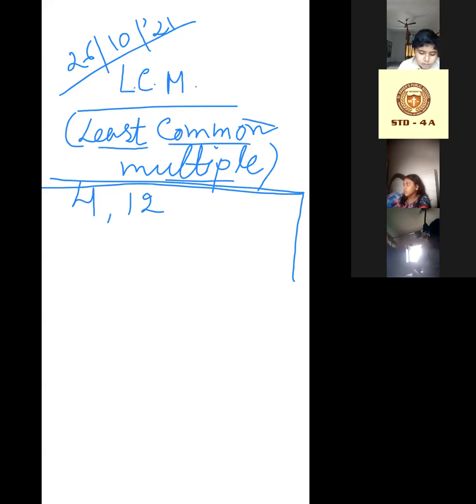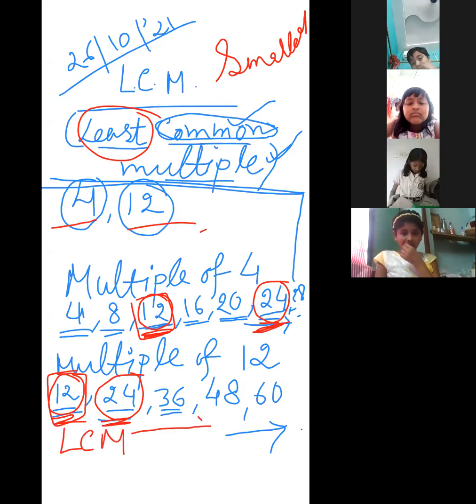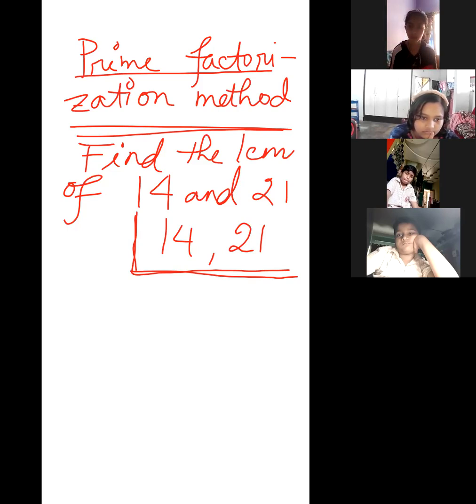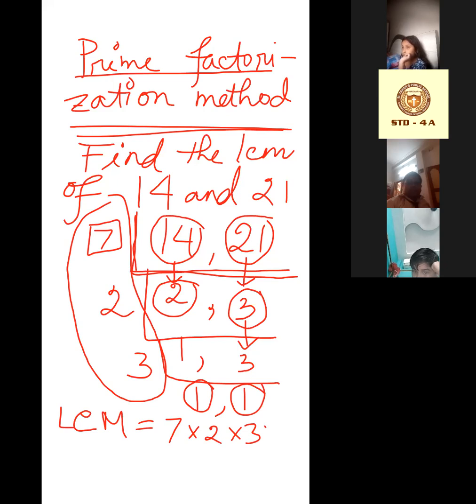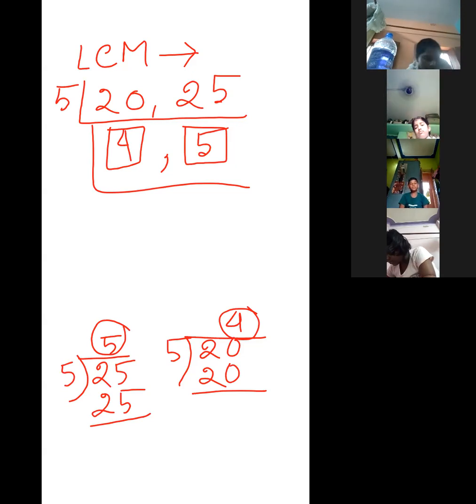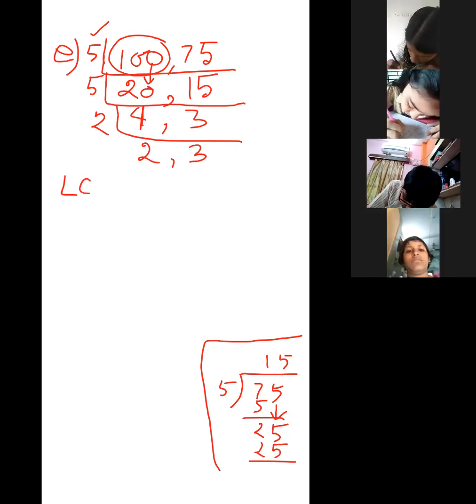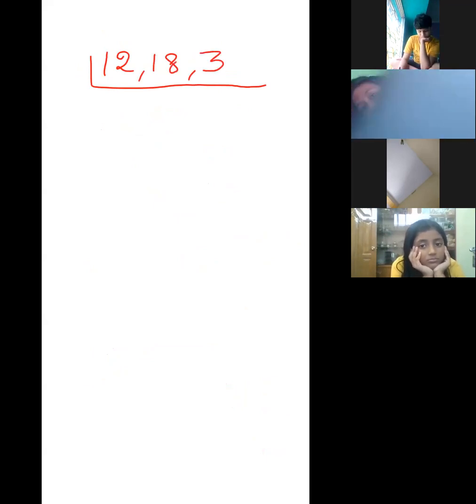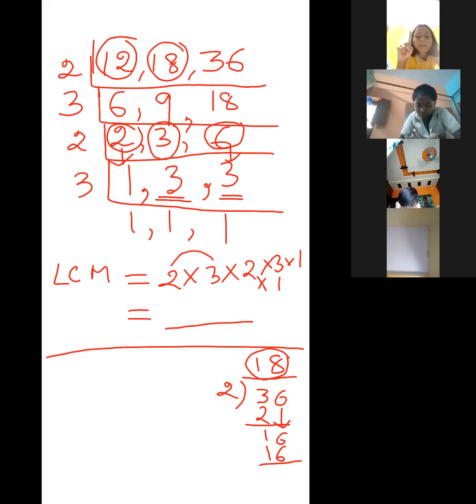26 10,2021 std4 MATHS